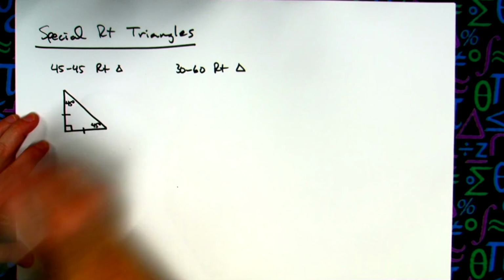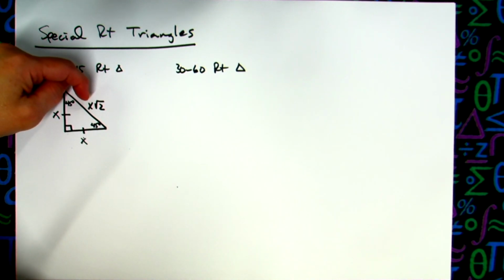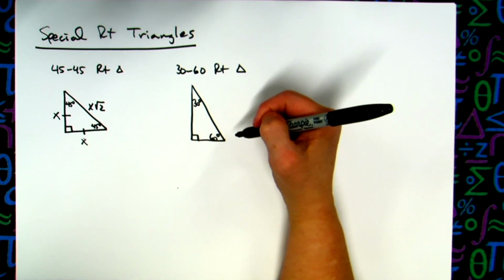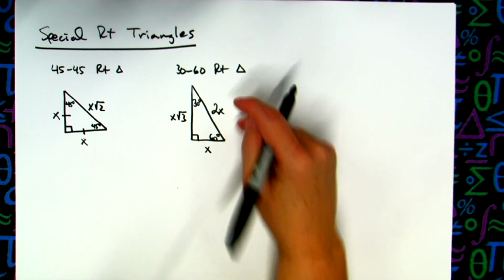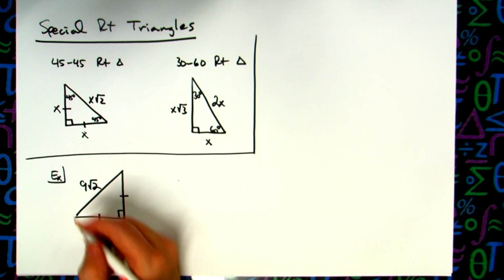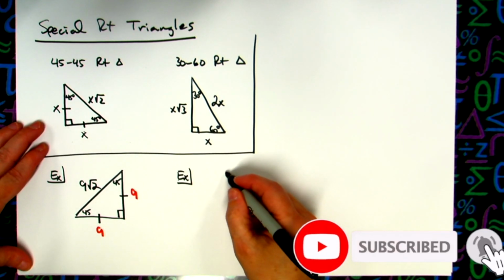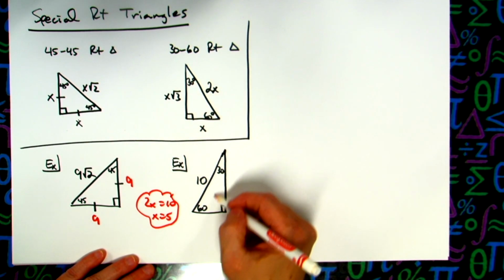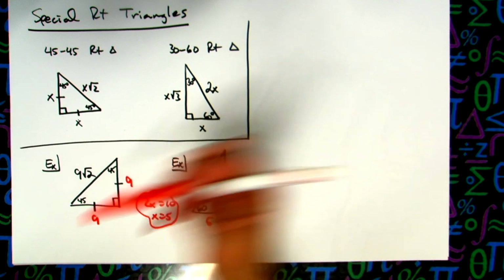Special Right Triangles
This video goes through a short explanation of special right triangles (30-60 right triangles and 45-45 right triangles).